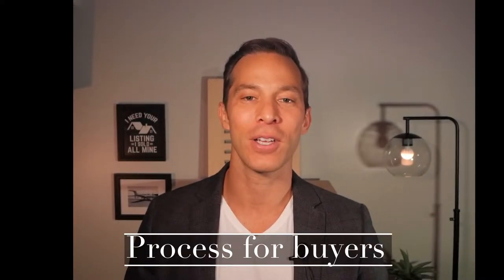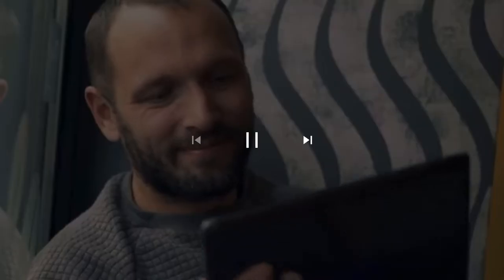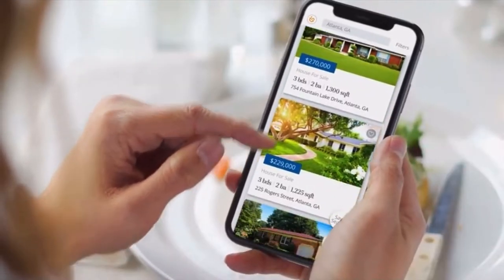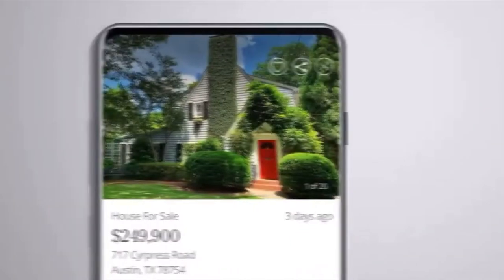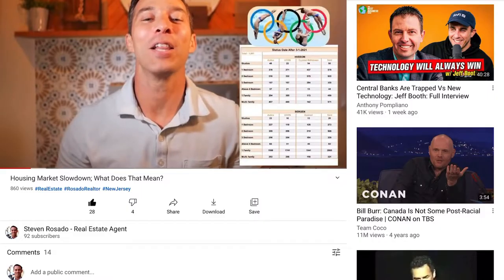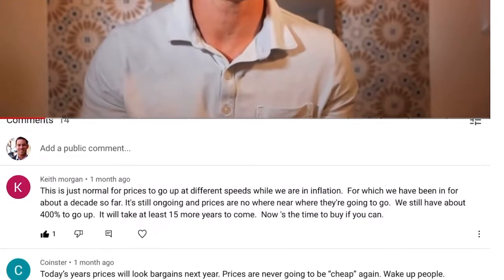Home buying process | Tips and advice!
Buying a home can be exciting, and overwhelming. Many times buyers will begin their process in the wrong order, setting themselves up for failure when they find a home they love. Only to lose out to another buyer, whom is more experienced in the buying process.

Today i'm going to give you 4 tips as well as some advice that i've developed over the past 13 years of selling real estate.

Looking to sell your Hudson County home?

Steven Rosado
eXp Realty